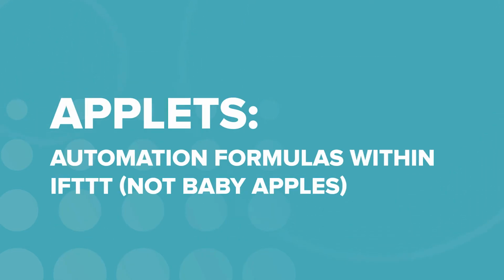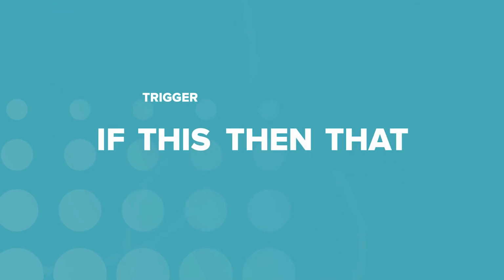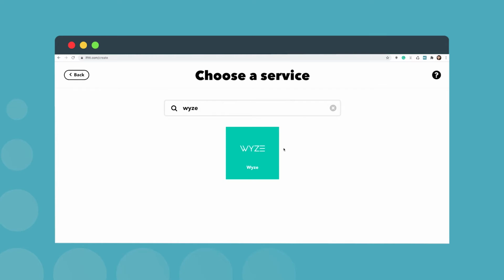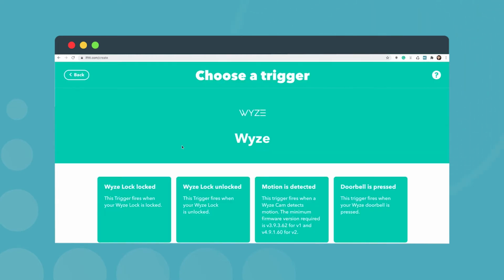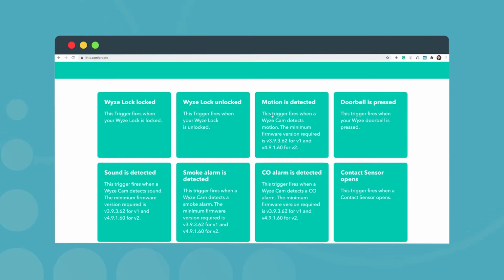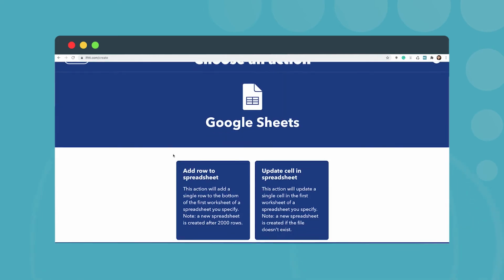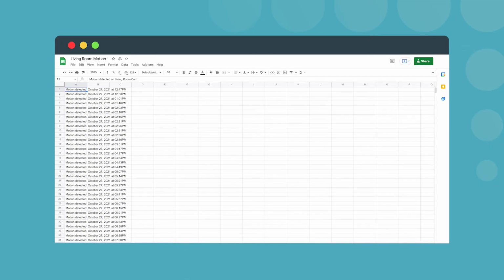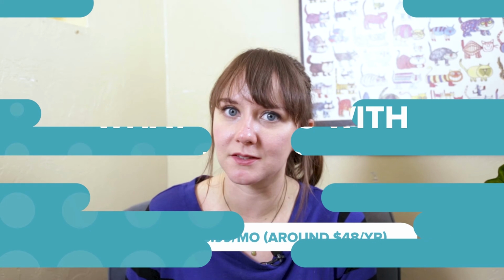What is IFTTT? | Ask SafeWise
What is IFTTT (If This Then That) and how can you use it to build your smart home? If This Then That is a platform that allows you to connect tons of seemingly unrelated devices, platforms, and apps together. On this week’s Ask SafeWise, we dive into the details and explain IFTTT and how to use it.

0:00 - What is IFTTT?
1:18 - How to use IFTTT
2:14 - What works with IFTTT?